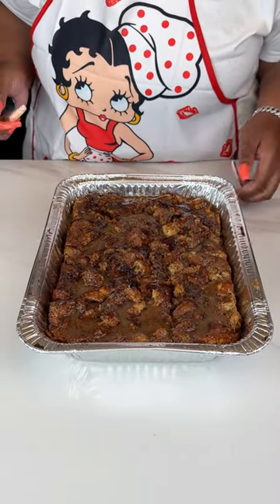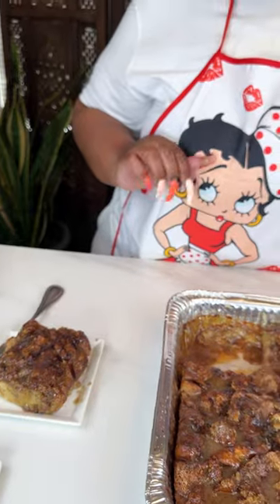French toast the lazy way